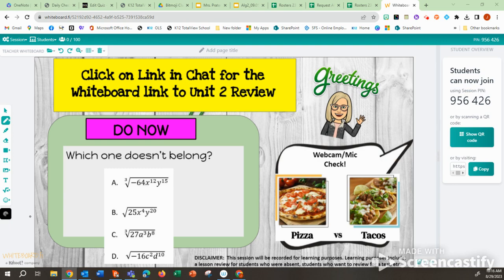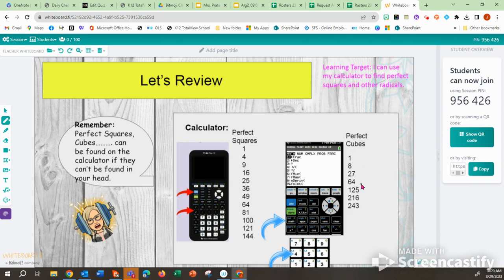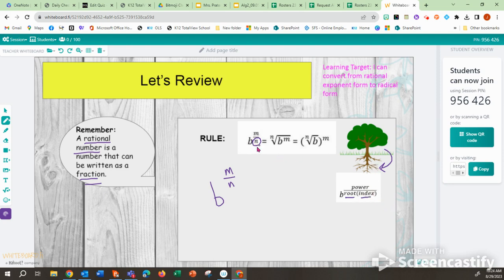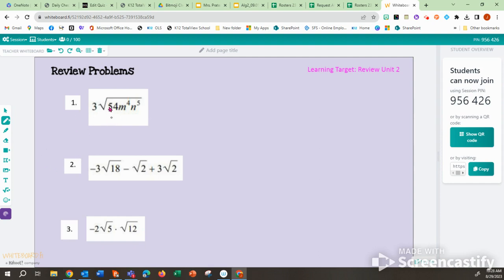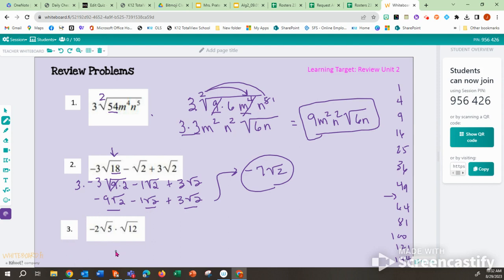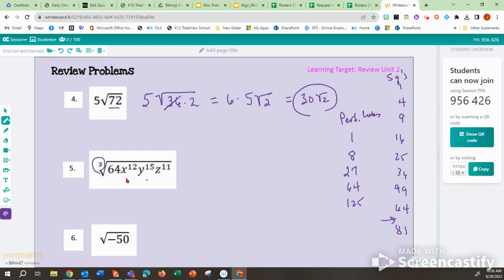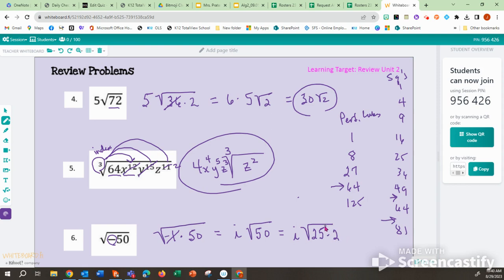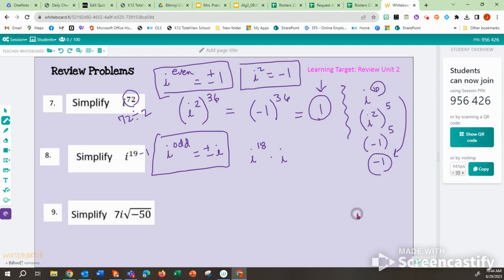Unit 2 Review part 1